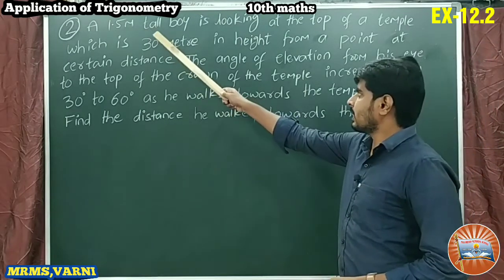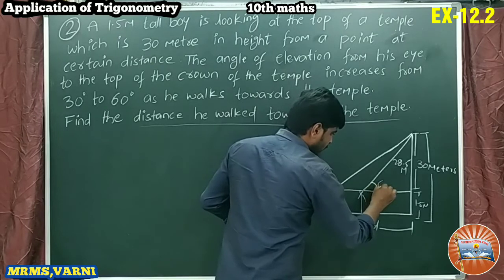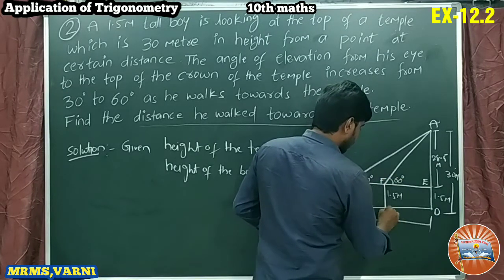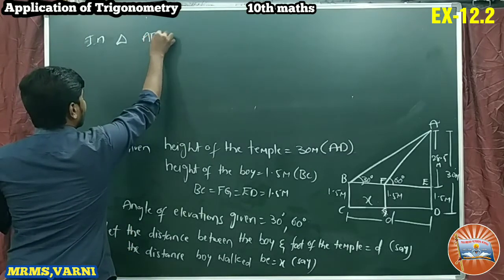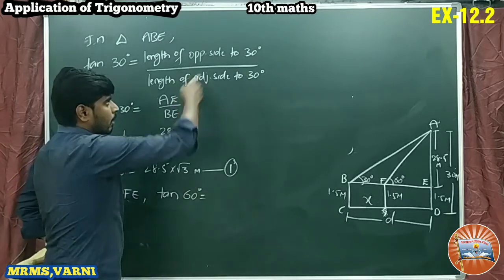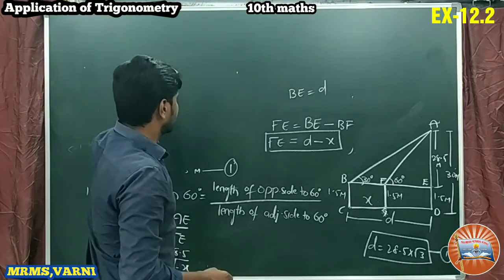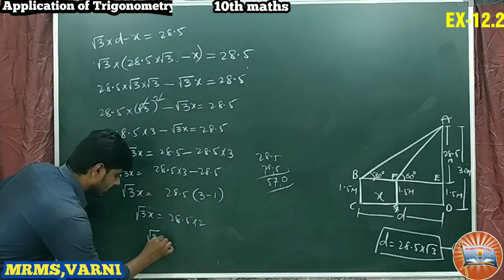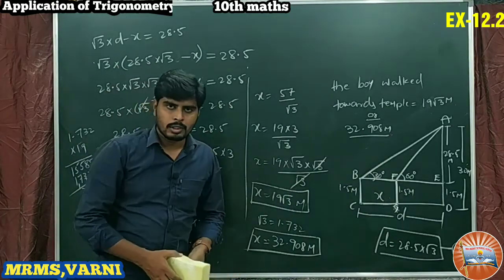MRMS VARNI: SSC, Grade: 10, Maths, Paper-2, Ch-12, Application of Trigonometry, Ex-12.2, Q-2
This video is useful for all the state board students of class 10 students